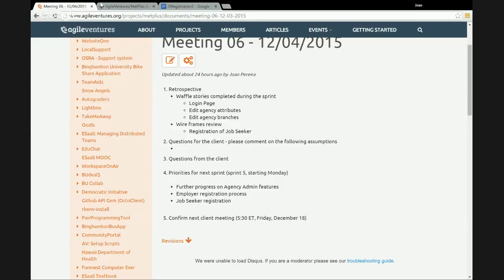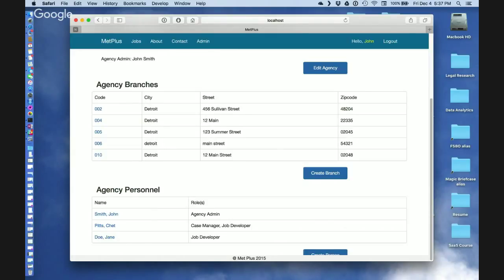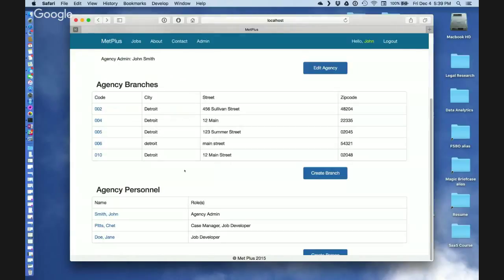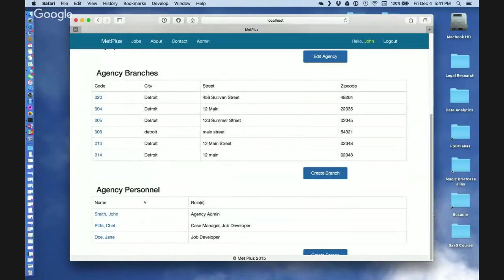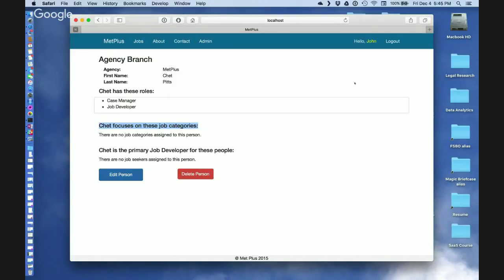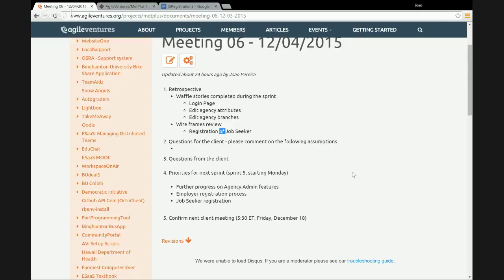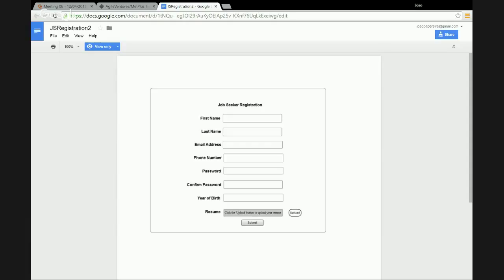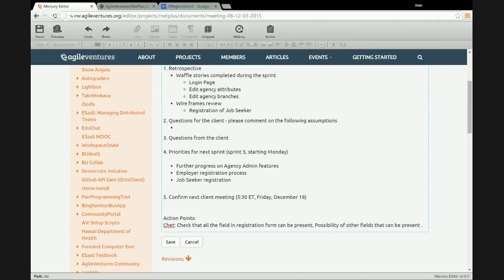Client Meeting 06 on MetPlus